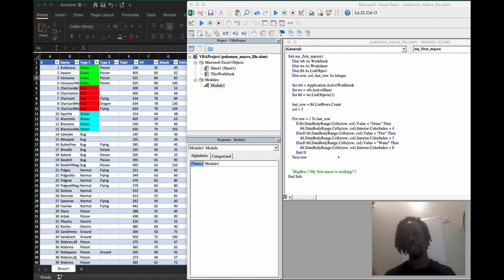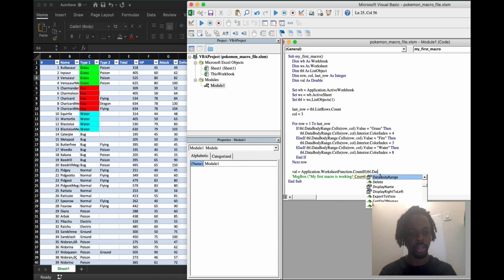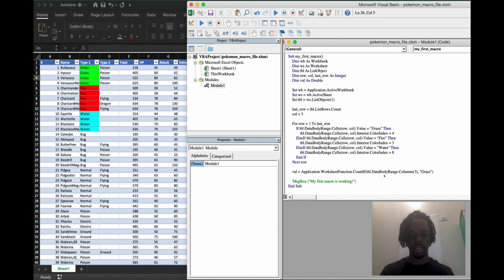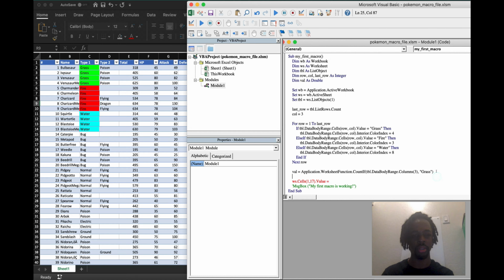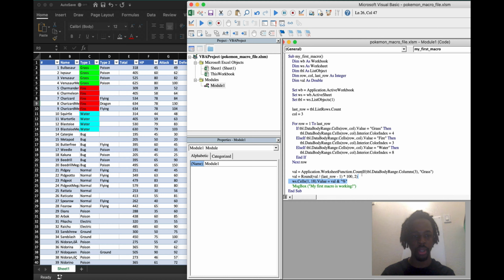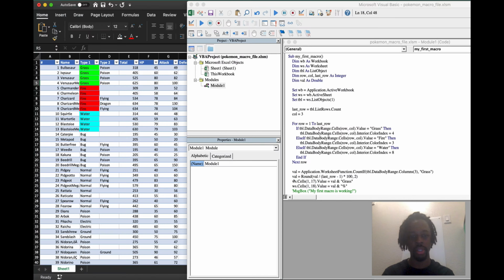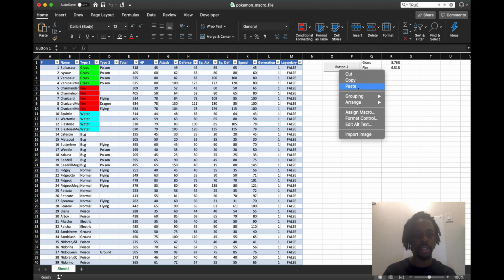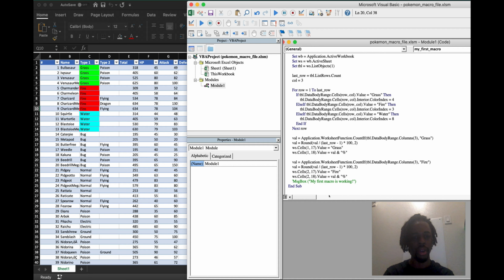Just A Quick 4 : Excel Macros for Total Beginners - VBA Tutorial Ep3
This series JustAQuick4 has been created for EVERYONE despite your background/field. There is no programming experience needed.

In this fourth video we continue our focus on Excel Macro's using VBA (Visual Basic for Applications). This episode covers the following:

- Integers vs Doubles
- WorksheetFunctions (Using Familiar formulas in VBA)
- Formatting Developer Button Text